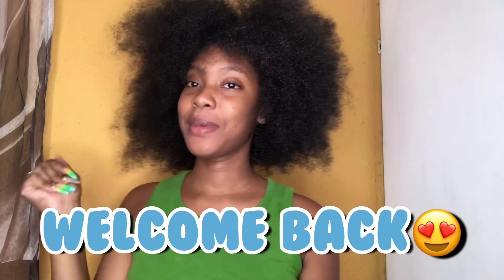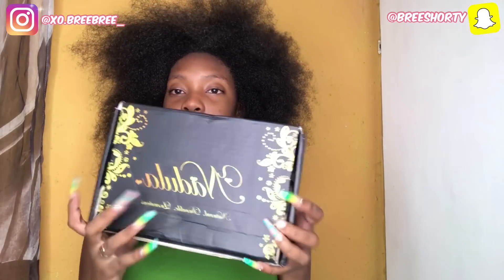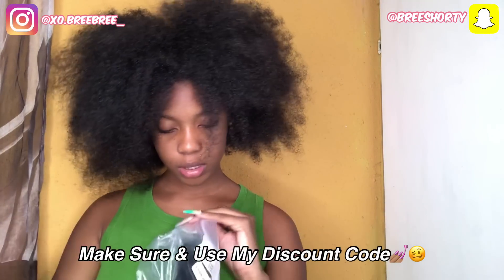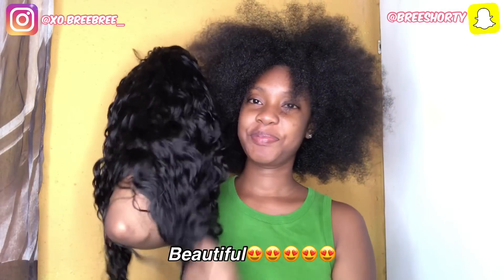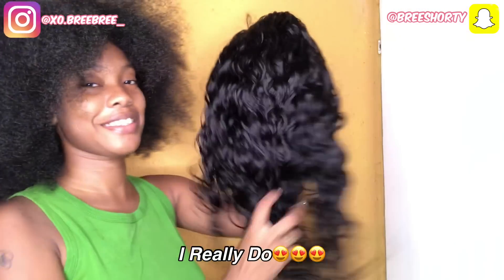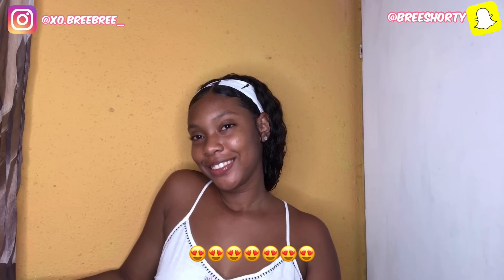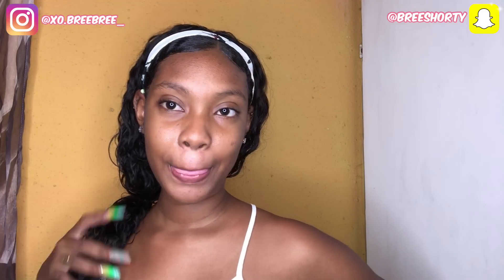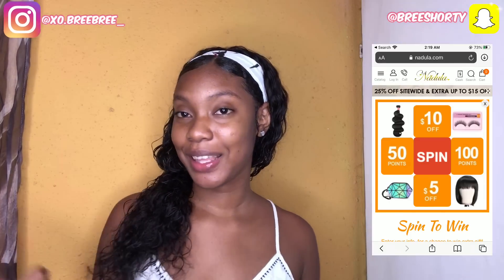WHAT LACE?! NEW HEADBAND WIG! FT. Nadula Hair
!!USE MY SPECIAL CODE GET Extra $10 OFF(work for all the goods)：ENJOY10

Hair details: 20 inches, 150% density(under $103, after using code)

︾𝙎𝙤𝙘𝙞𝙖𝙡 𝙈𝙚𝙙𝙞𝙖︾

👉🏽 𝘛𝘪𝘬-𝘛𝘰𝘬: @breeeisfab

        {𝘽𝙚𝙝𝙞𝙣𝙙 𝙏𝙝𝙚 𝙎𝙘𝙚𝙣𝙚𝙨 𝙒𝙞𝙩𝙝 𝘽𝙧𝙚𝙚:🤭}

       {𝙈𝙔 𝘿𝙍𝙀𝘼𝙈 𝙂𝙊𝘼𝙇: 1M♡}

                  𝘖𝘳..

𝙁𝙖𝙘𝙩𝙨 𝘼𝙗𝙤𝙪𝙩 𝙈𝙚🦋:

👉🏽 𝘕𝘢𝘮𝘦: Breanna Raphael
👉🏽 𝘊𝘢𝘮𝘦𝘳𝘢: iPhone 7
👉🏽 𝘌𝘥𝘪𝘵𝘰𝘳: iMovie + VLLO
👉🏽 𝘈𝘨𝘦: 17
👉🏽 𝘊𝘰𝘶𝘯𝘵𝘳𝘺: Trinidad & Tobago
👉🏽 𝘉𝘪𝘳𝘵𝘩𝘥𝘢𝘺: May 9th

𝘐 𝘓𝘰𝘷𝘦 𝘠𝘰𝘶 𝘌𝘳𝘳𝘰𝘭 𝘈𝘢𝘳𝘰𝘯 𝘙𝘢𝘱𝘩𝘢𝘦𝘭🤍 𝘐 𝘓𝘰𝘷𝘦 𝘠𝘰𝘶 𝘋𝘦𝘢𝘳𝘭𝘺.. 𝘊𝘰𝘯𝘵𝘪𝘯𝘶𝘦 𝘙𝘦𝘴𝘵𝘪𝘯𝘨 𝘉𝘳𝘰😔 12.28.19 𝘞𝘢𝘴 𝘈 𝘏𝘢𝘳𝘥 𝘋𝘢𝘺 𝘉𝘶𝘵 𝘐 𝘒𝘯𝘰𝘸 𝘠𝘰𝘶 𝘈𝘳𝘦 𝘐𝘯 𝘈 𝘉𝘦𝘵𝘵𝘦𝘳 𝘗𝘭𝘢𝘤𝘦 𝘞𝘪𝘵𝘩 𝘛𝘩𝘦 𝘈𝘭𝘮𝘪𝘨𝘩𝘵𝘺..😣🙏🏽

𝙏𝙝𝙖𝙣𝙠 𝙔𝙤𝙪! 𝘼𝙣𝙙 𝙄 𝙇𝙤𝙫𝙚 𝙔𝙤𝙪 𝘿𝙚𝙖𝙧𝙡𝙮.♡